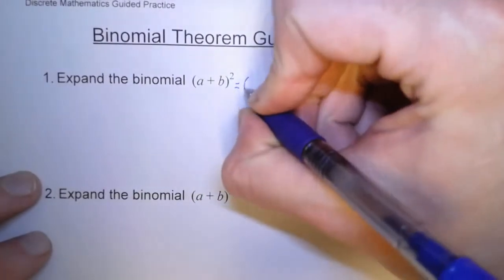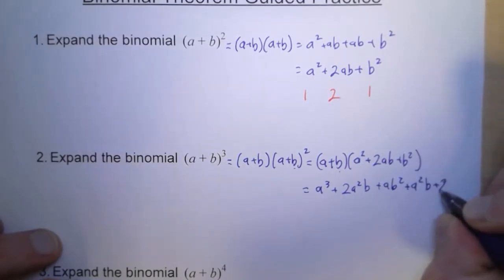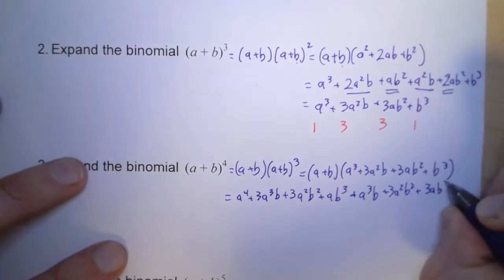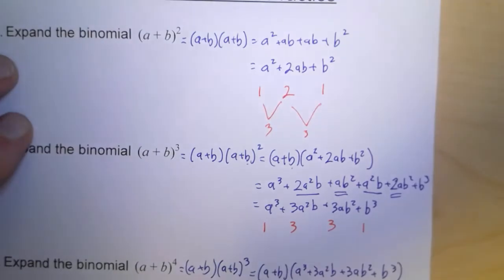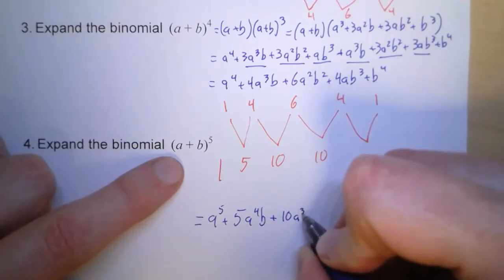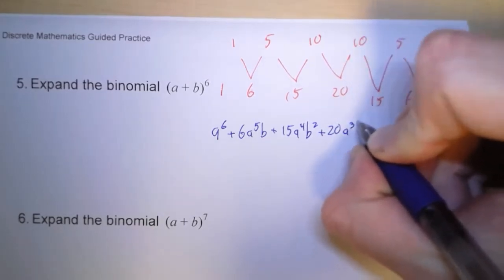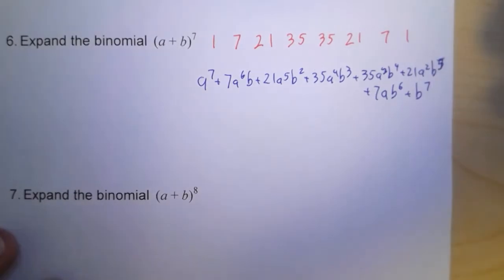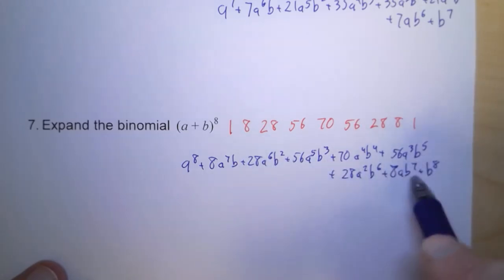Binomial Theorem Guided Practice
In this video we introduce THE BINOMIAL THEOREM!